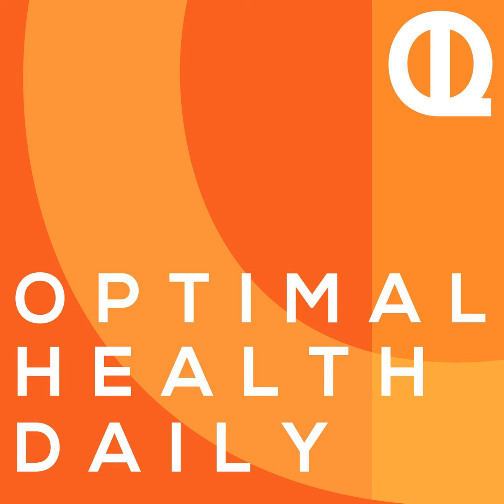1644: How To Do A One Arm Push Up by Eric Bach of Bach Performance on Bodyweight Exercises for...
Eric Bach of Bach Performance teaches you how to do a one arm push up

 Episode 1644: How To Do A One Arm Push Up by Eric Bach of Bach Performance on Bodyweight Exercises for Muscle Growth

 Eric Bach, CSCS and PN1, is a sought after trainer in Denver, Colorado. Eric has a BS in kinesiology, with an emphasis in sports performance and coaches at the renowned Steadman Hawkins Sports Performance. Additionally, Eric is president of Bach Performance, his personal website, online training platform, and fitness consulting business.

 Indeed, the number one source of hires in the U.S., delivers 1.5x more hires than even internal referrals, according to TalentNest. Get started now with a $75 sponsored job credit to upgrade your job post at Indeed.com/HEALTH. Offer valid through March 31st